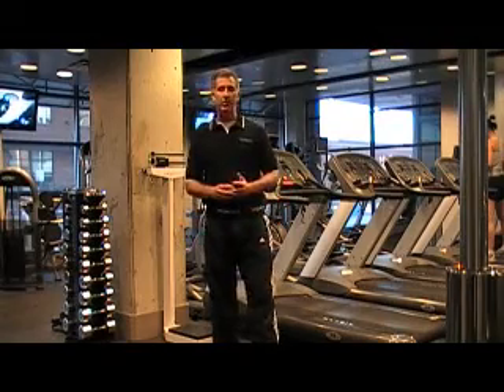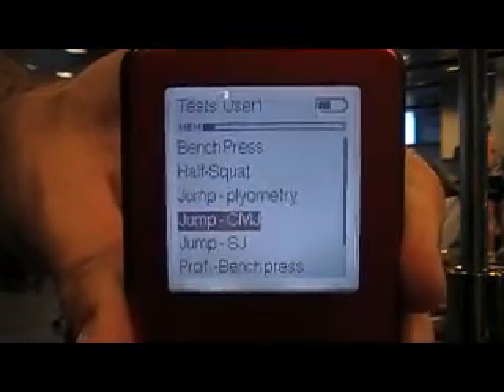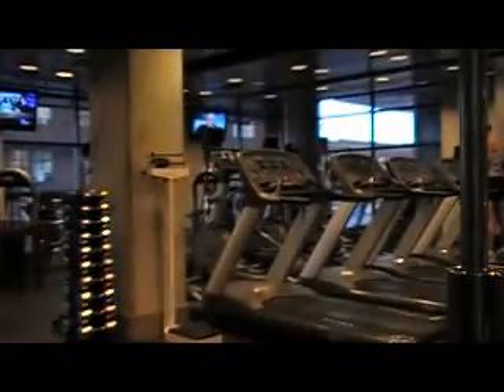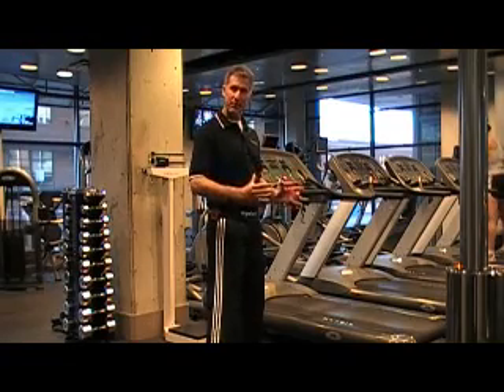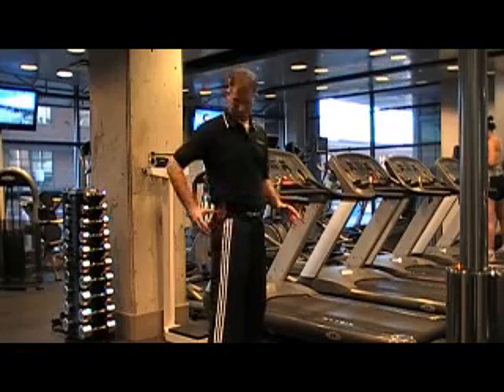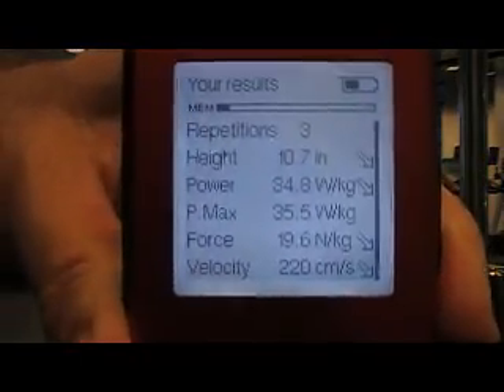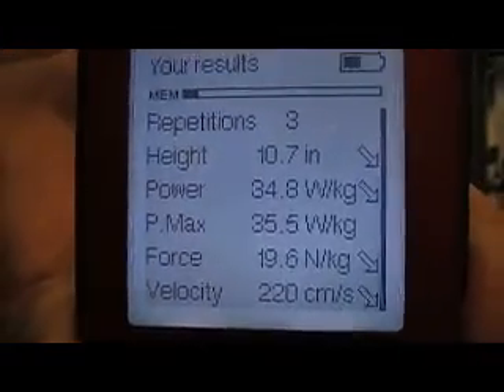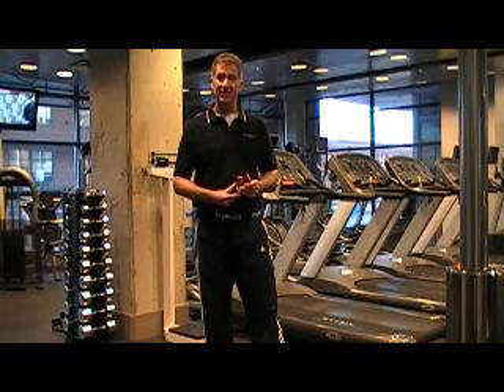Squat Jump / Static Jump with the Myotest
The Myotest is used to measure height of jump, power, and speed during a squat jump or static jump.  Scott Damman of Myotest explains the assessment protocol.